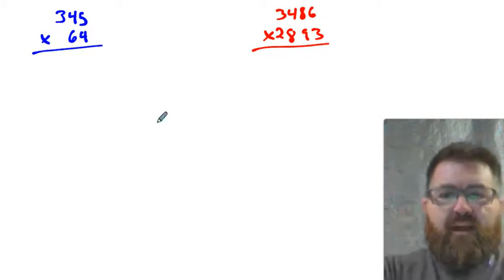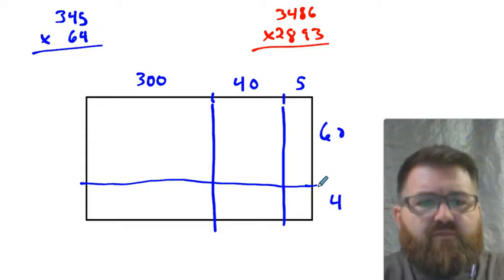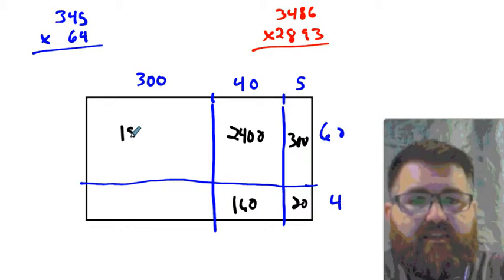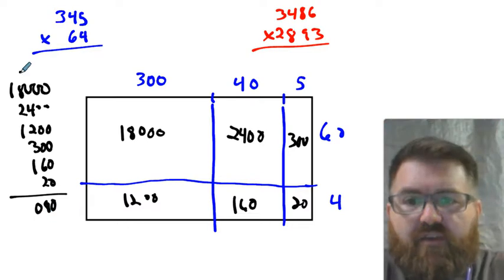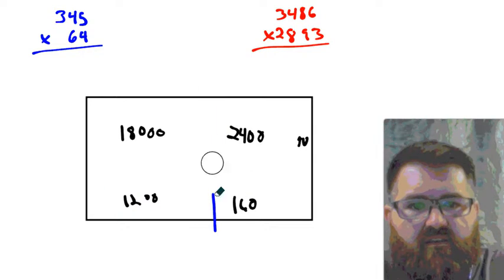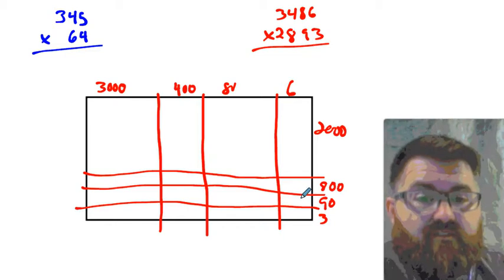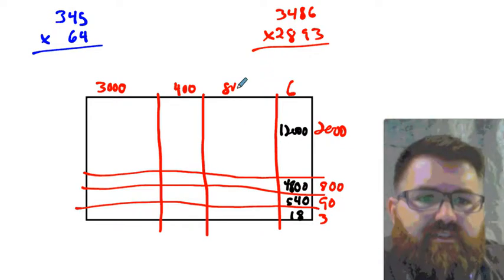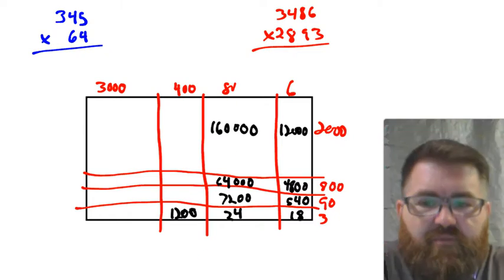Day 2 part 1